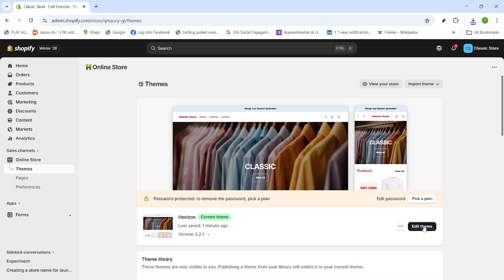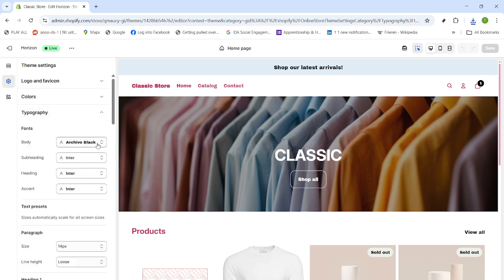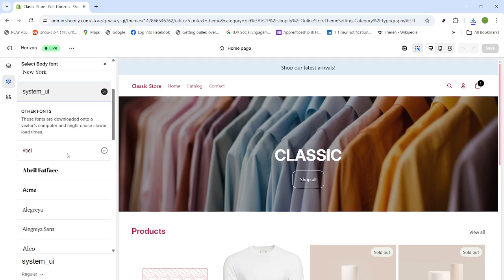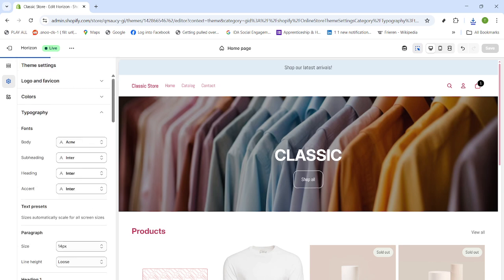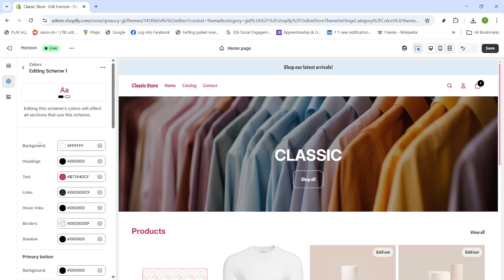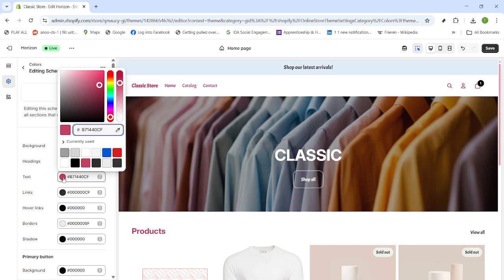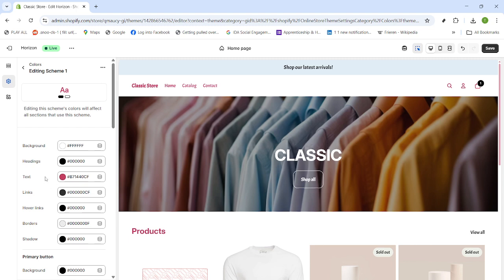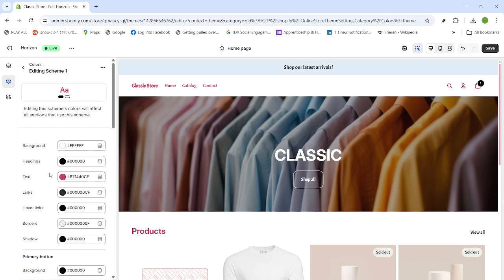How To Change Font Size, Style, And Color On Shopify (Easy Guide)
In this video, we discuss brand identity and how to personalize your store's look. We show you how to change font size and style and explore the website colors settings to help you customize typography on your shopify 2026 store.

00:00 Intro
00:23 Changing Fonts & Typography
01:23 Page Layout Settings
01:35 Customizing Colors & Backgrounds